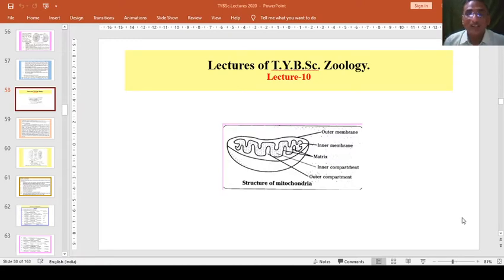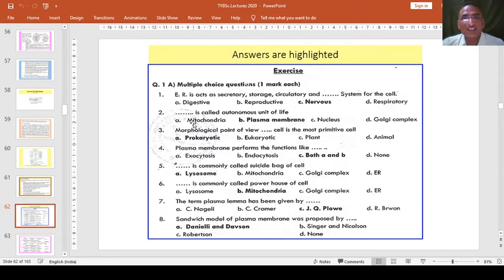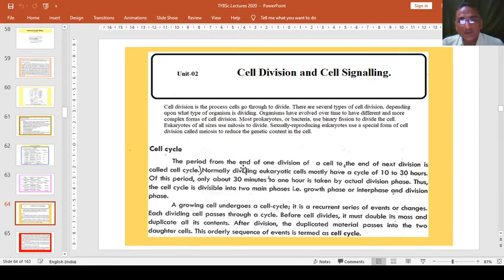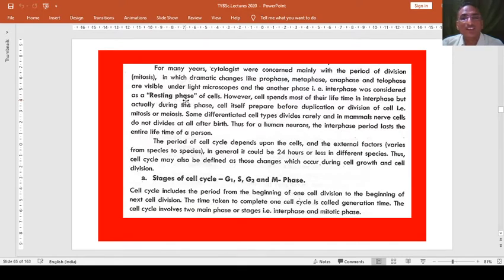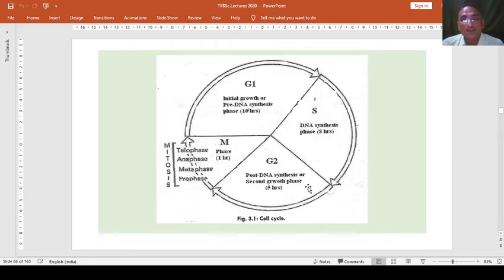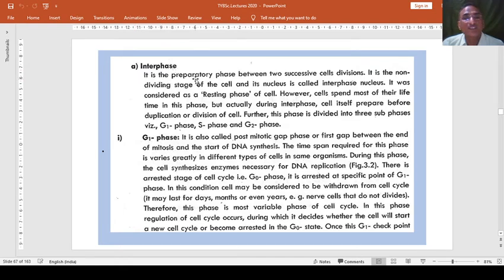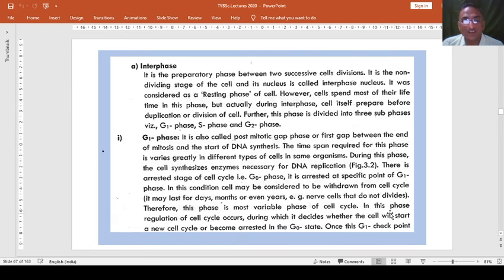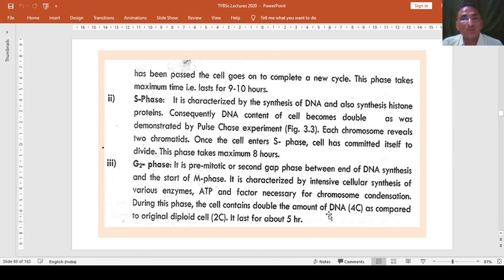2020 09 01 08 02 15 Lecture 10